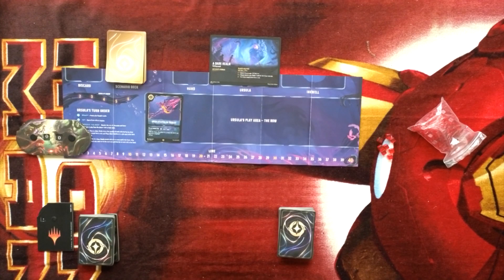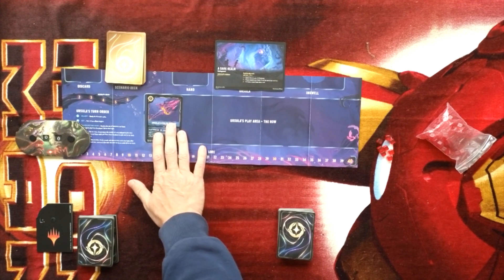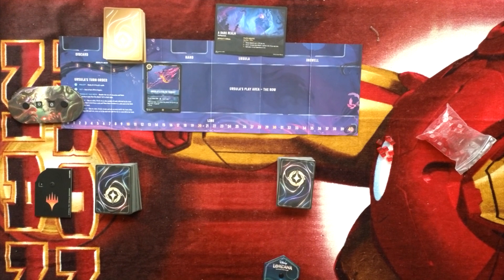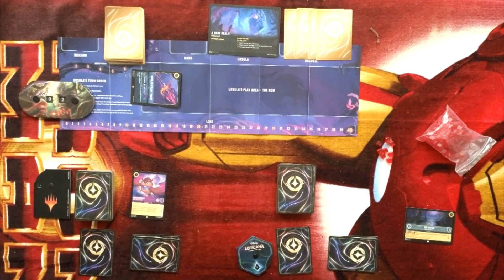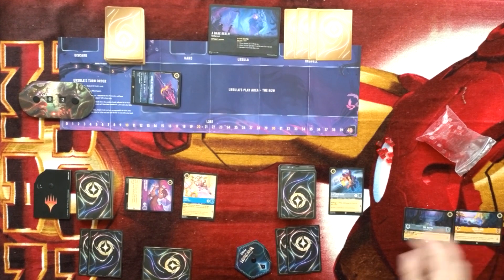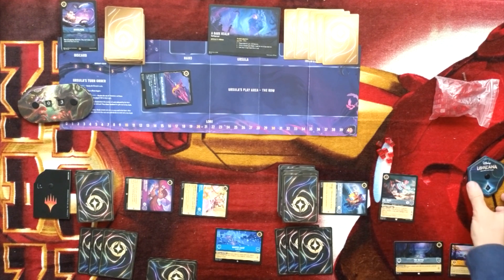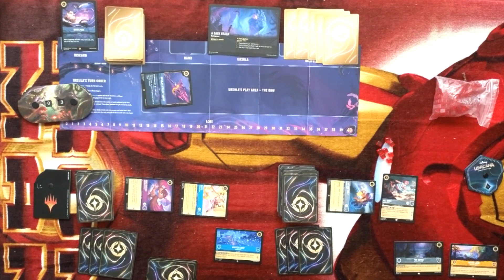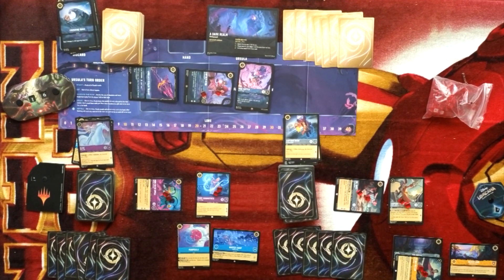Lorcana Ursula Illumineers Quest Playthrough.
Get Destiny Horizons Merch, including Tales of Ravenore: The Iron Witch, Destiny Aurora, Graphic Novel, Lords of LA Comic, and more.